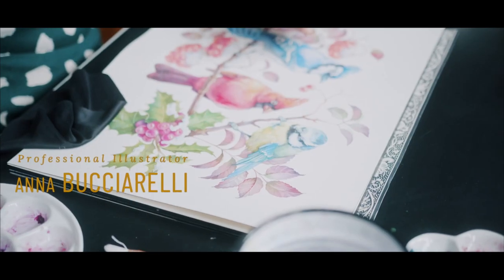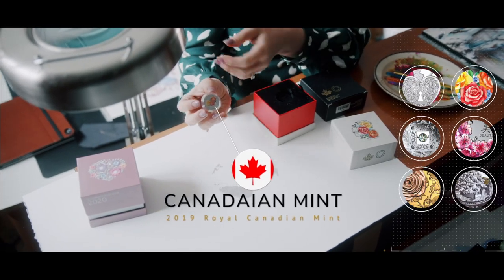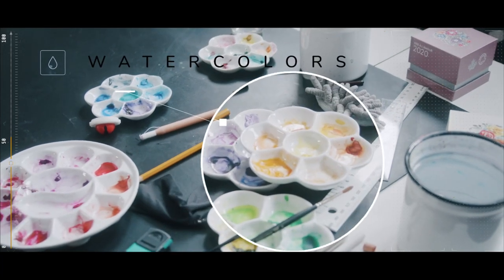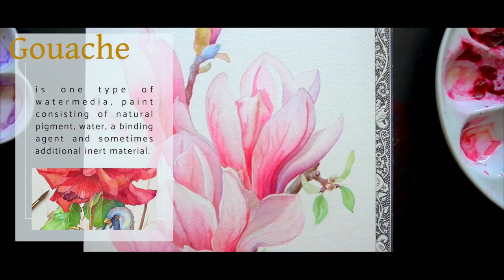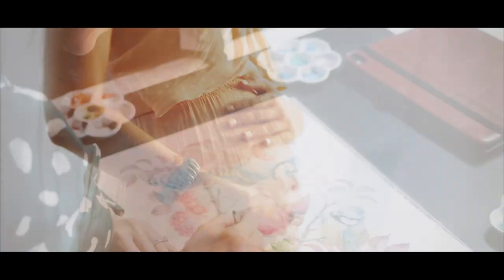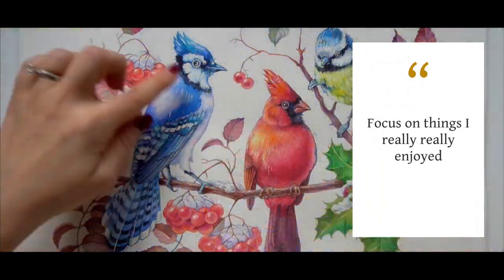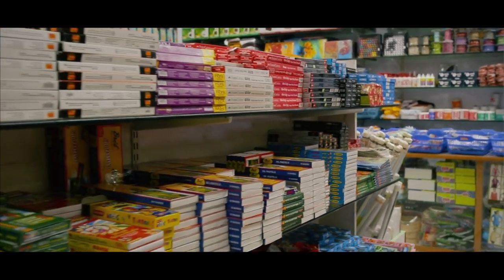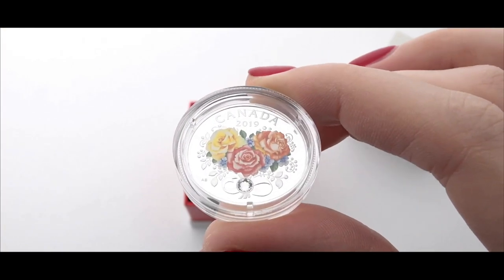My Artistic Journey 🎨 From Ukrainian Folk Art to Designing Canadian Money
Hi All! To mark a 1-year anniversary of my channel I wanted to share a quick video where I discuss my background, artistic influences, commercial illustration projects I am busy with when I am not painting for myself or teaching art. It is a brief snapshot of my creative journey ...please enjoy and do let me know if you have any questions or you want to know more! I will be back to regular programming next week with a new watercolor tutorial.

for bringing this video to life.

🎨 MY WATERCOLOR CLASSES:
Enjoy my in-depth watercolor classes on SkillShare  (the link will give you 2 months of FREE access):